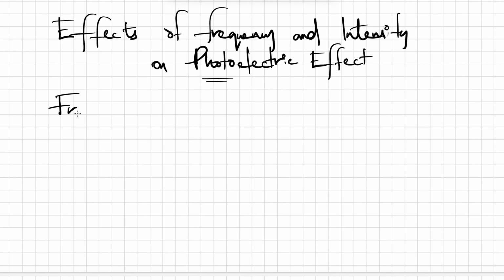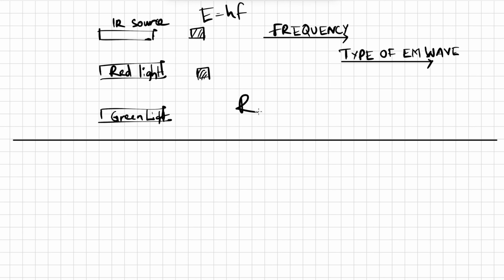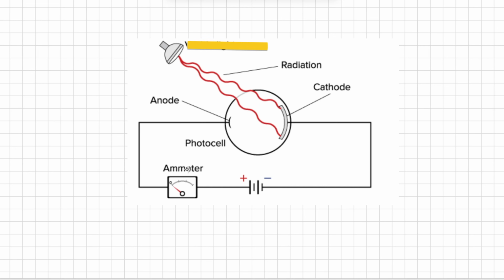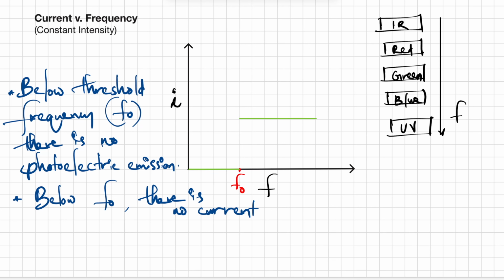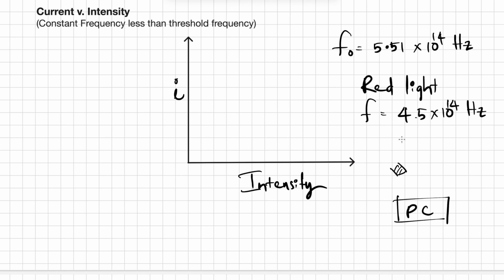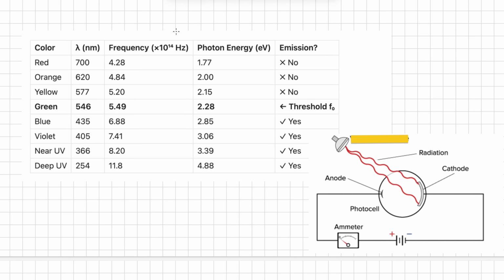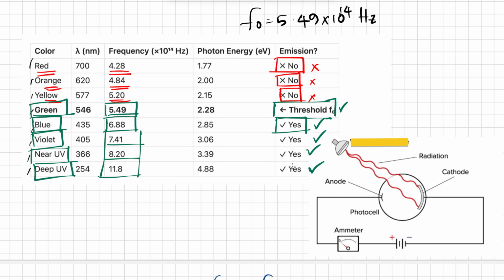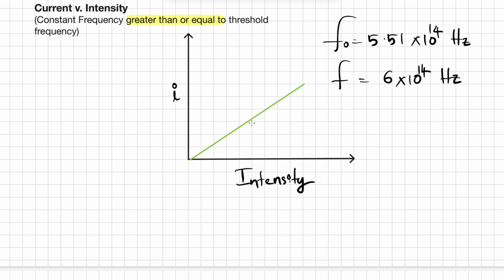Grade 12 EoT5 | Photoelectric Effect 3 - Frequency vs. Intensity